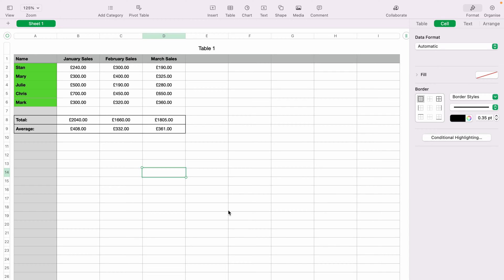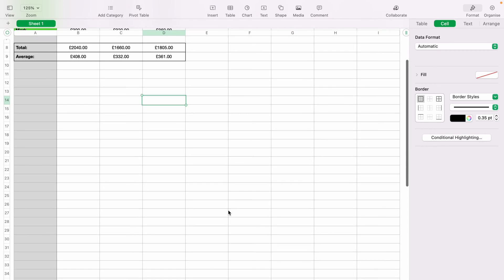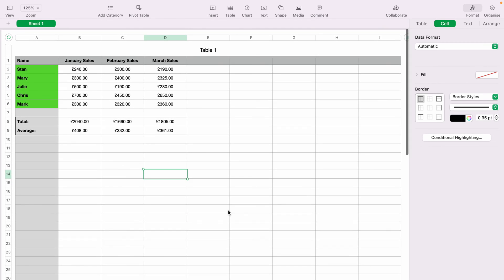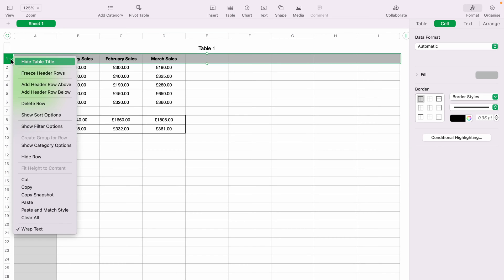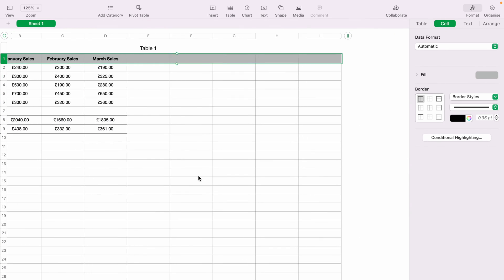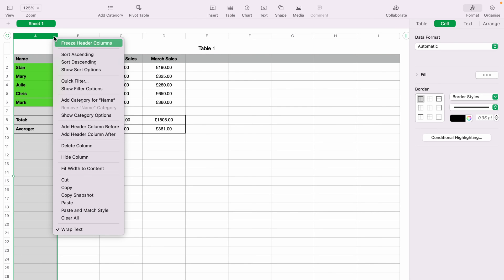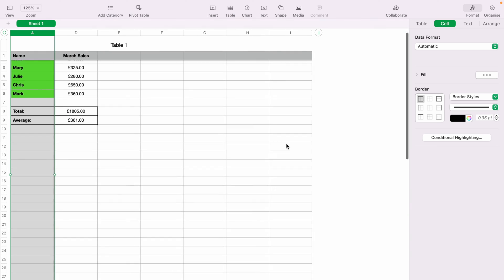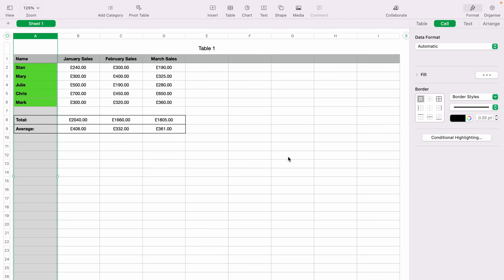How to Freeze Header Rows and Columns in an Apple Numbers Spreadsheet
Apple Numbers is a huge app with tons of features. In todays video we will learn How to Freeze Header Rows and Columns in an Apple Numbers Spreadsheet. We have many of Apple Numbers guides for both beginners and more experienced users.